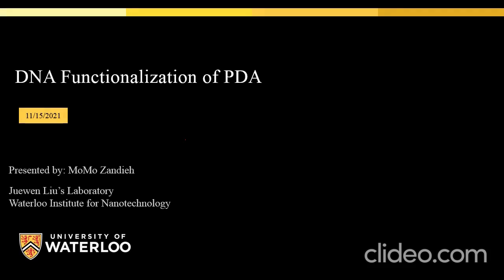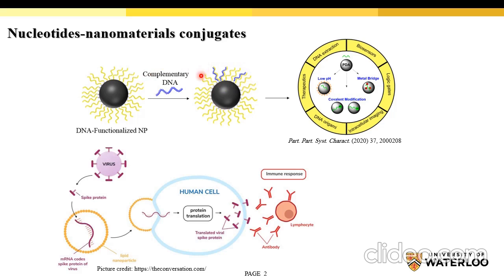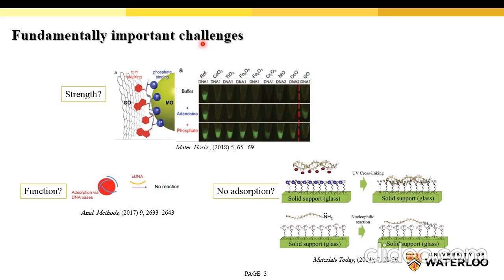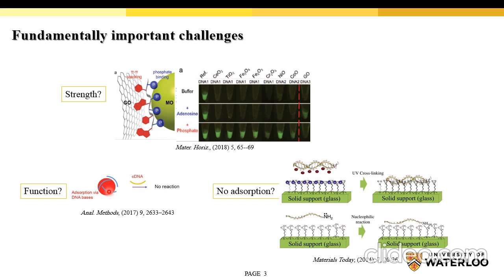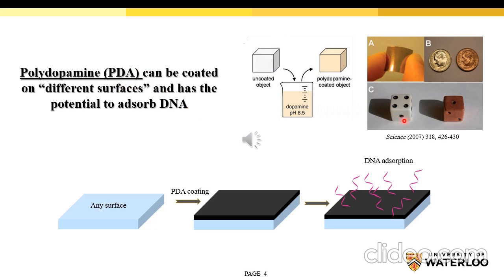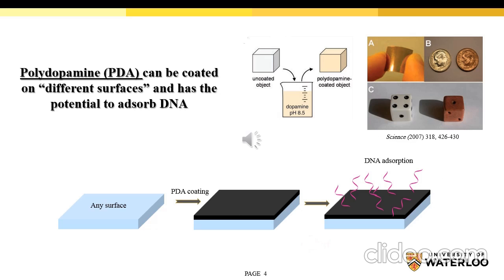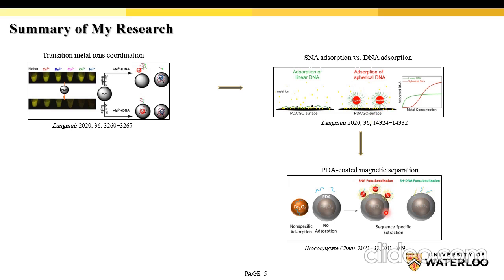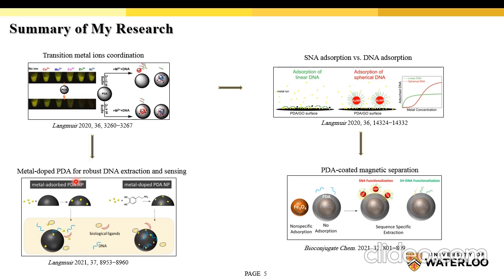DNA Functionalization of PDA| MoMo Zandieh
Abstract: DNA has been widely used as a functional polymer in the last few decades due to its high stability, low cost, and ease of synthesis. DNA is often interfaced with nanomaterials to enhance its function in applications such as biosensing, antisense drug delivery, and nanomaterial patterning. However, when DNA is adsorbed on nanomaterials, many challenges arise regarding its conformation, adsorption affinity, and specificity toward the target molecule. To address these challenges, we propose polydopamine (PDA) as a versatile bio-inspired coating-nanomaterial. By coating a surface with a thin layer of PDA and comprehending its interactions with DNA, we can provide DNA functionality on a wide range of nanomaterials. To achieve the DNA adsorption on PDA, we focus on the role of metal ions, as well as using spherical DNA (a high density of DNA to a nanoparticle core).  All in all, the goal is to fundamentally explore and comprehend the interactions of DNA with PDA as a universal and biocompatible coating-nanomaterial. We envision our work will ultimately facilitate the design of hybrid bionanomaterials for analytical and therapeutic purposes.